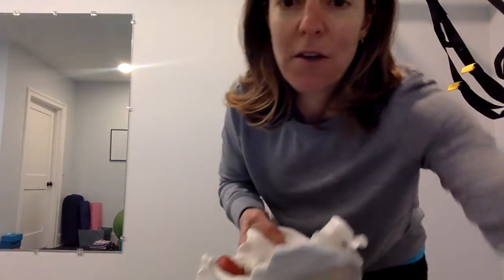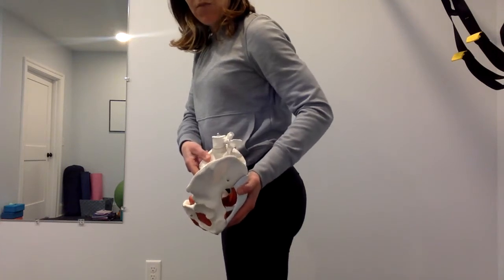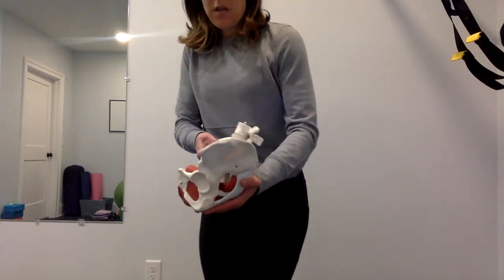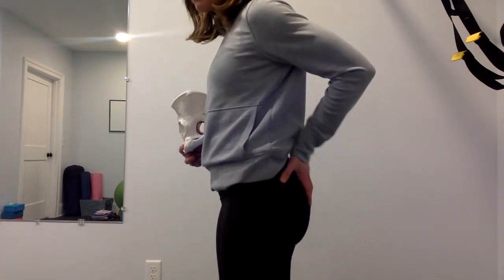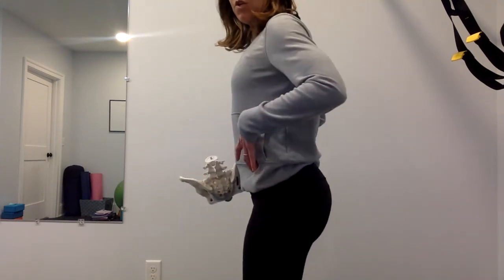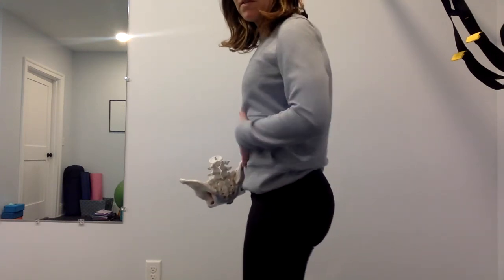Pelvic Alignment Tips for Women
In this 3 minute video, hear some tips about how best to stand for optimal alignment. During pregnancy, women have a tendency to tuck their tailbone under, which can lead to issues with gluteal muscles firing, among others things.
When we stand, it's helpful to imagine bringing your two bottom ribs a little closer to your pelvis. This can help level out your pelvis and create a neutral pelvis.